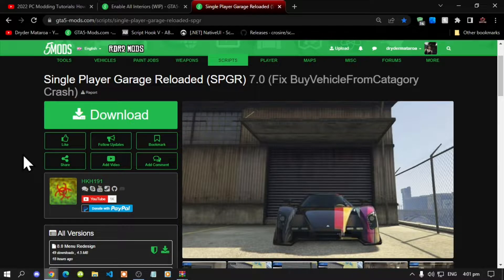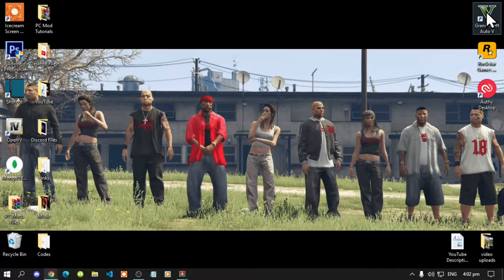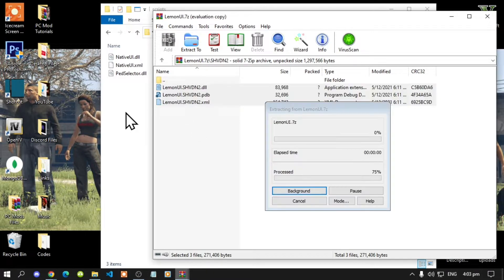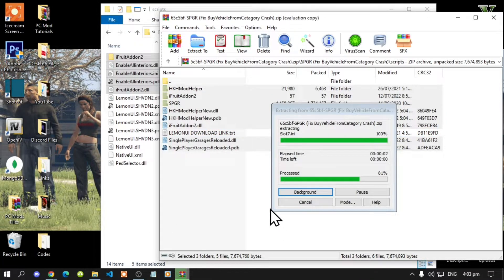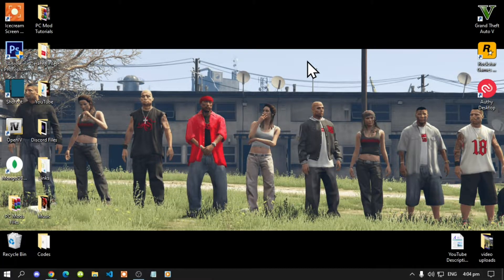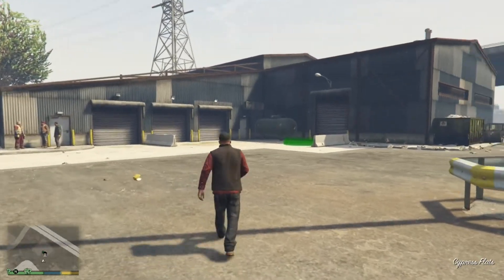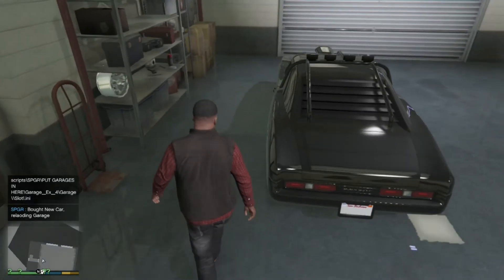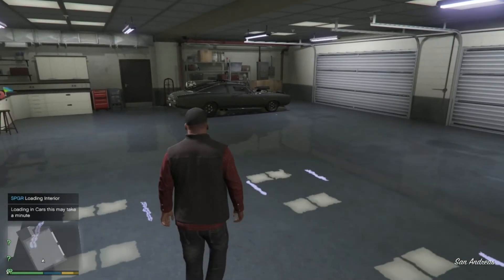2022 PC Modding Tutorials: How To Install The Single Player Garage Mod In GTAV SinglePlayer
╔ ஜ۩☢۩ஜ ╗
║ ▓▓▓▓▒▒▒▒░░░░| Open This Description |░░░░▒▒▒▒▓▓▓▓    ║
╚ ஜ۩☢۩ஜ ╝

Download Requirements

Video Editors:

Producer: Dryder Mataroa
Product Manager: Dryder Mataroa
Graphics/Design: Imovie, ShotCut, Panzoid
Logo: designevo
Video Creators:

Special Thanks To:

Social Media/Info

✔ Verified Account